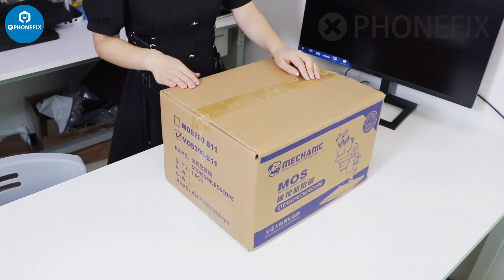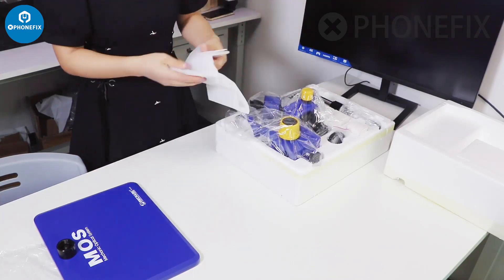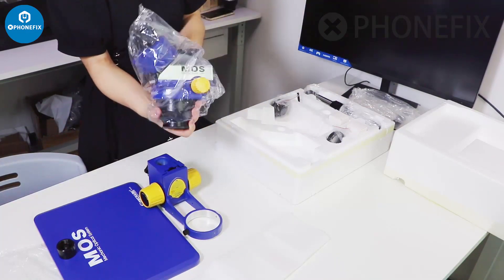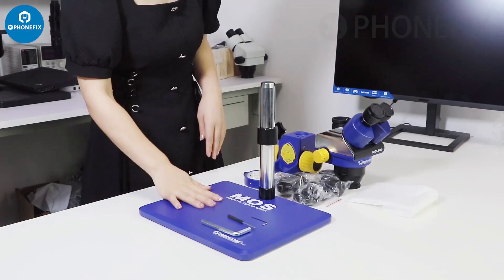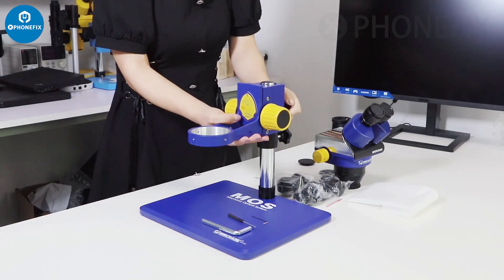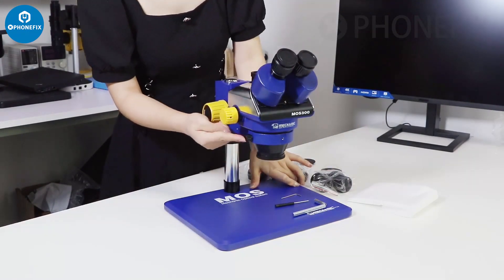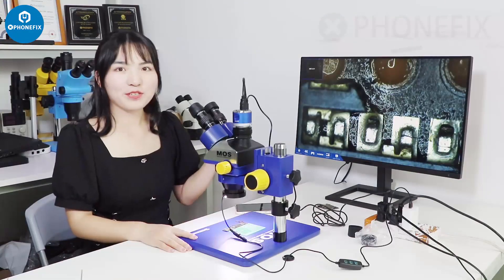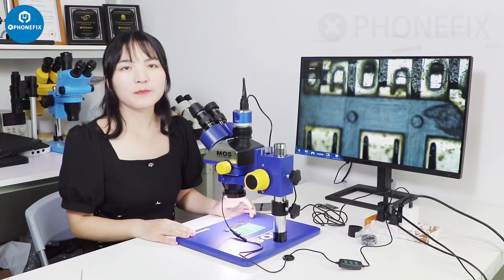MECHANIC MOS300-B11 trinocular stereo microscope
Setup and Review of MECHANIC MOS300-B11 trinocular stereo microscope.  Useful for soldering SMD electronics and PCB's as well as detail work.

Mechanic optical MOS300-B11 industrial microscope with base holder for Mobile Phone repair. Mechanic MOS300-B11 industrial trinocular stereo microscope. Mechanic MOS260-B11 binocular stereo microscope.